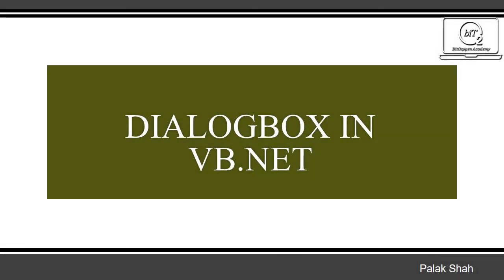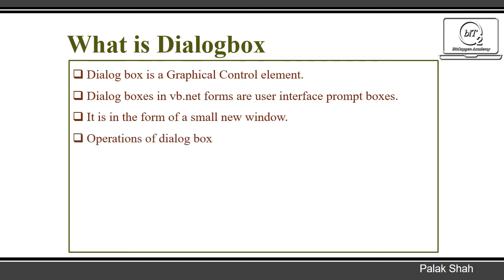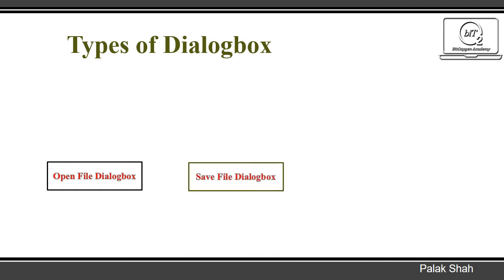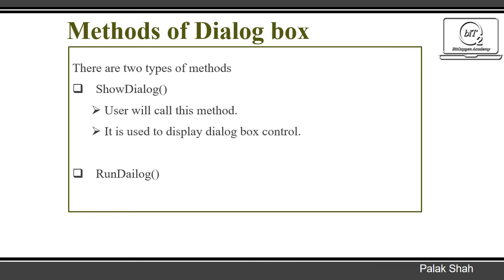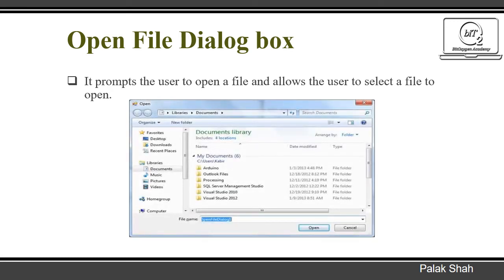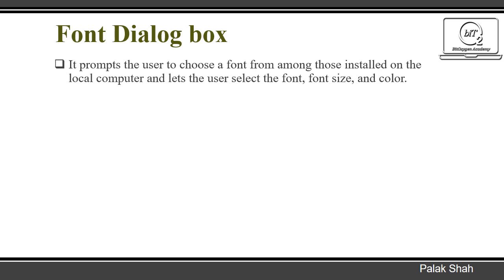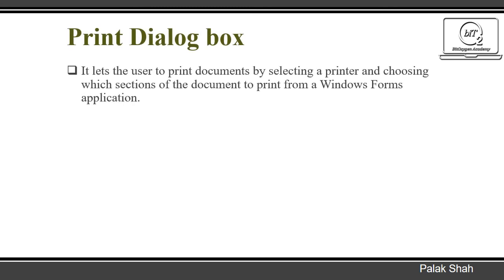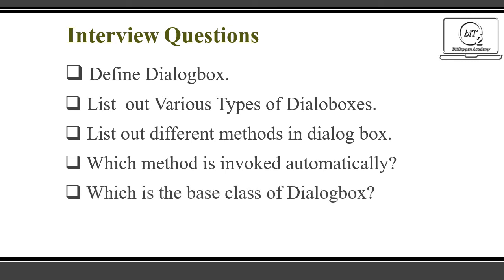Dialogbox in VB.Net | .Net Programming | BitOxygen Academy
Dialogbox in VB.Net

Welcome to BitOxygen academy.
In this video we will discuss about Dialogbox.

This tutorial covers one of the important concept

What is Dialogbox
Why do we need Dialogbox
Types of dialogbox
Methods of dialogbox
Interview Questions

Link to previous tutorials